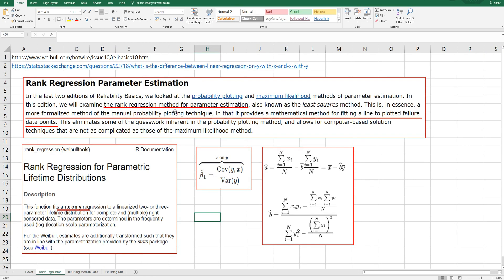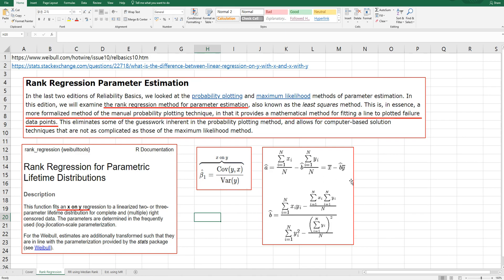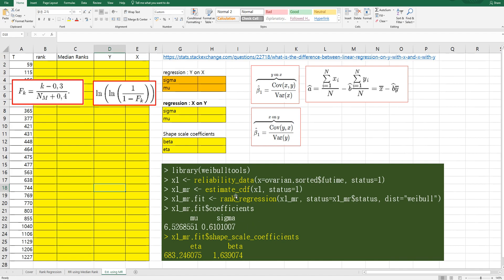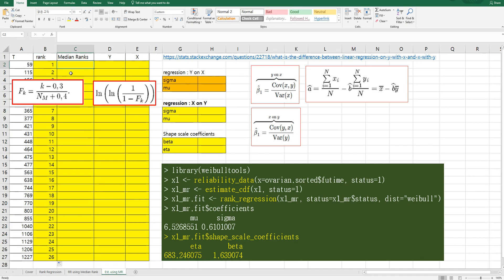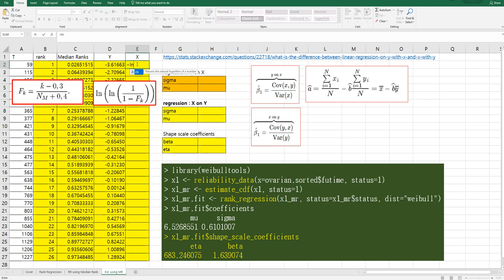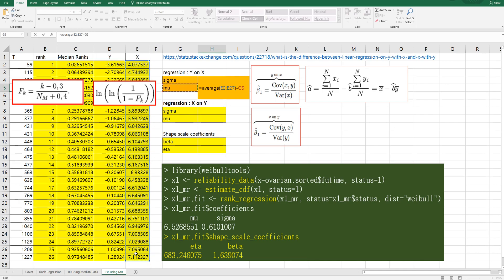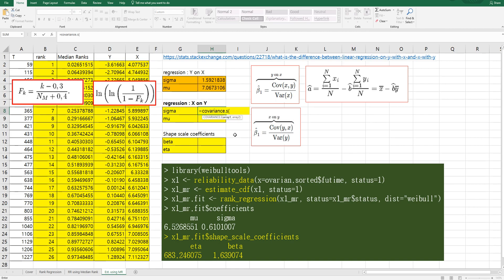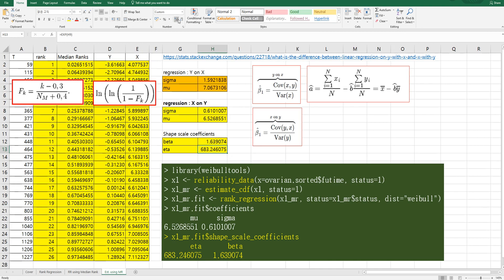291 Rank Regression for Weibull distribution in Excel and R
This video covers how to do a Rank Regression for Weibull distribution in Excel and R.

Reference